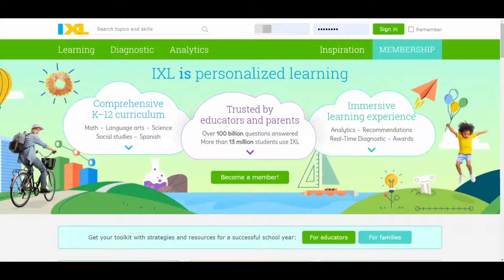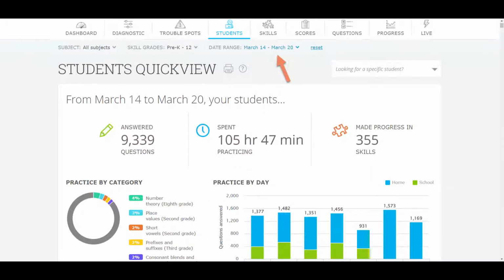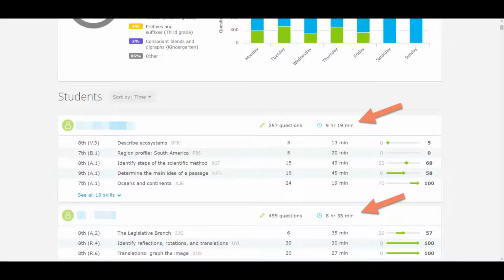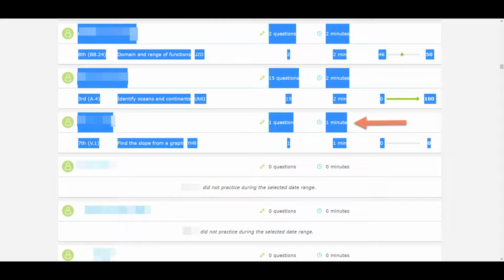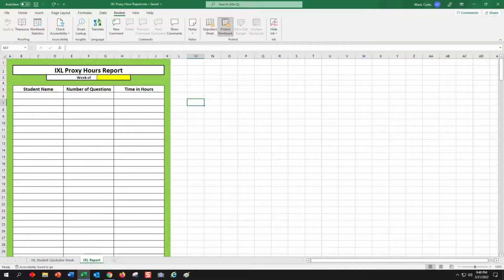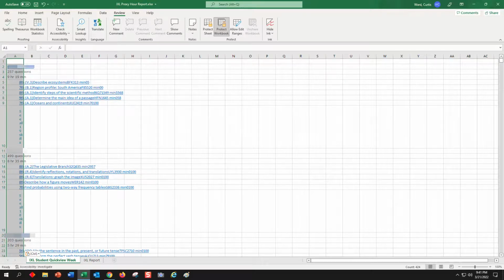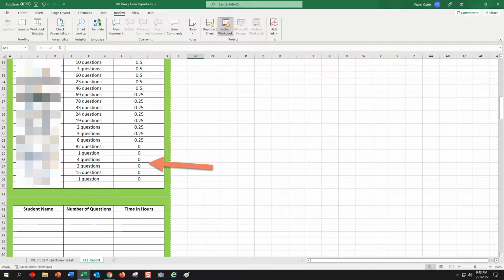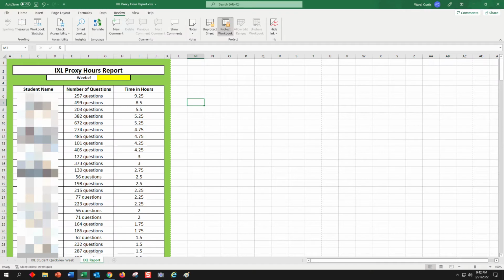IXL Proxy Hours Report Instructional Video